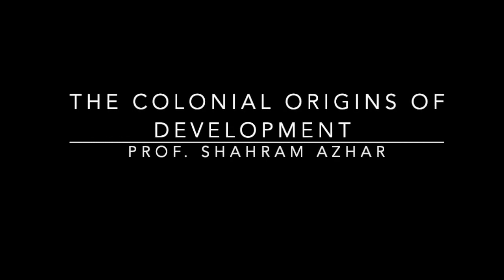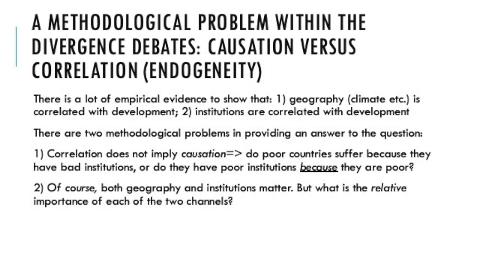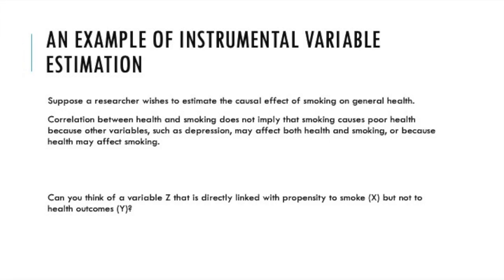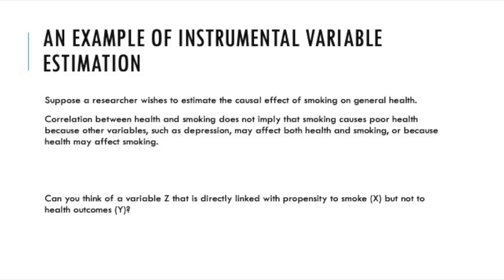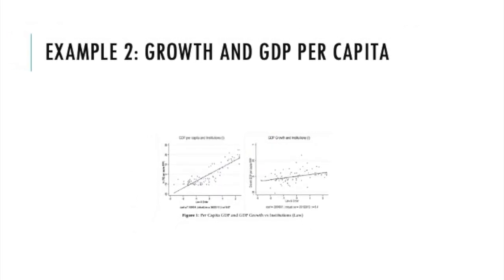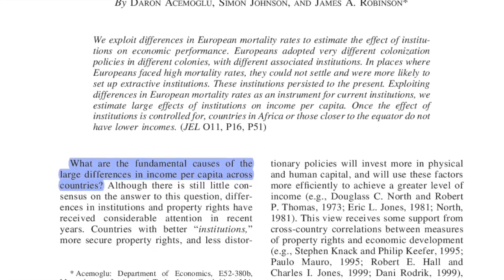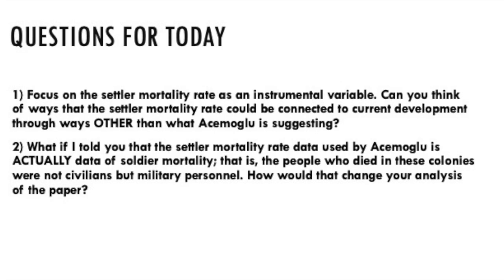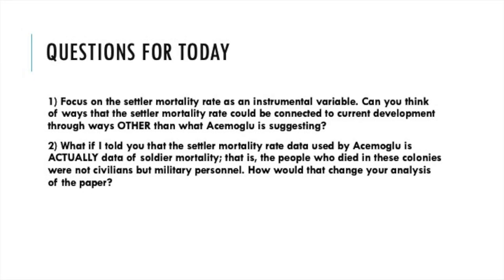Colonial Origins of Comparative Development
Acemoglu's paper Colonial Origins of Development: Understanding the Argument